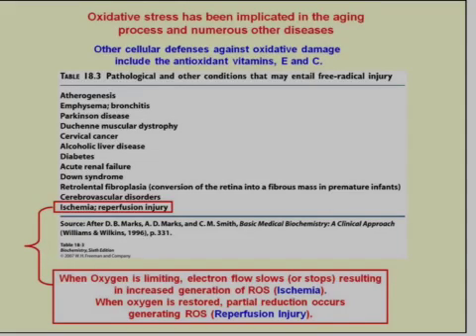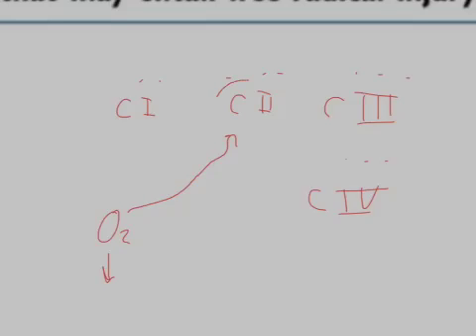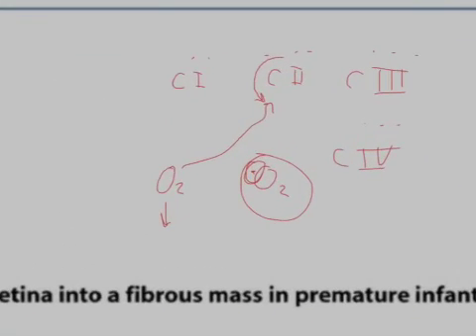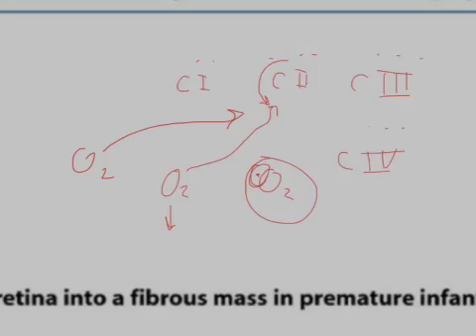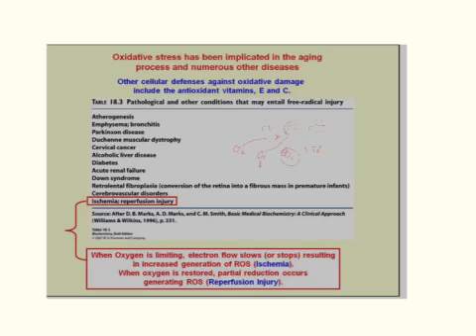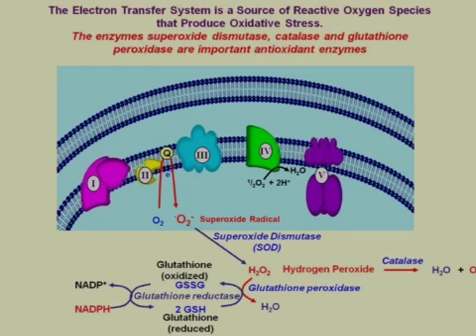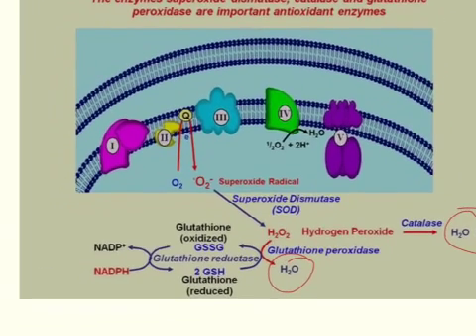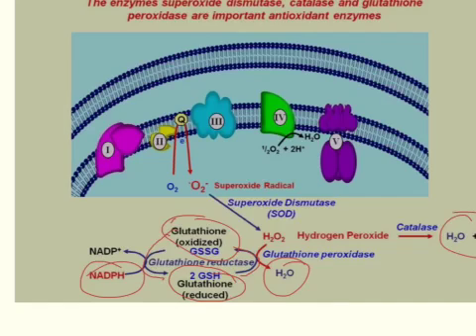Superoxide Production during Ischemia and Reperfusion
The Electron Transport Chain Donates A Pair of Electrons to O2, thus producing two molecules of H2O. When Oxygen availability is extremely low (Ischemia), electrons get backed-up in the ETC. And when an oxygen molecule is nearby, single electrons may "leak/jump" onto that oxygen molecule inappropriately. This produces Superoxides (oxygen radicals). In the same vain, when oxygen is restored to the cell (reperfusion), the over-crowded electron transport chain will unload single electrons onto oxygen, creating many superoxides. This continues until the ETC re-equilibrates.